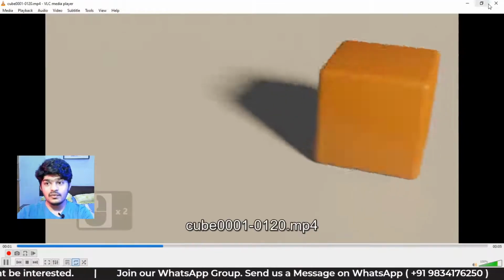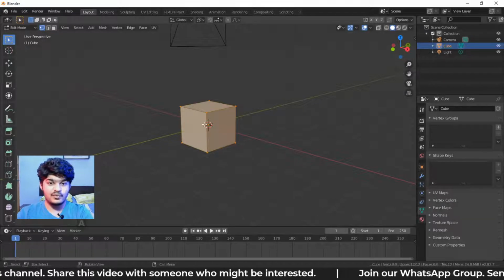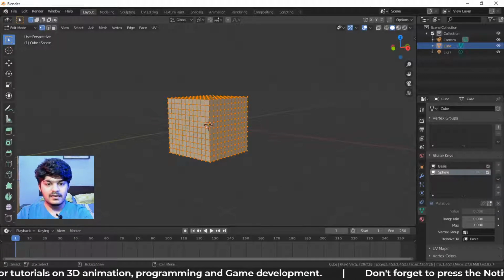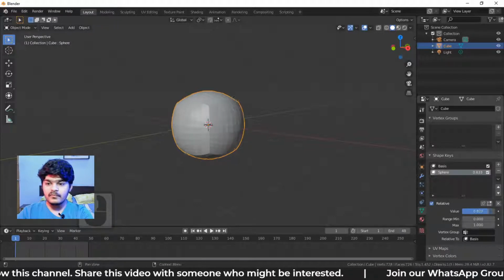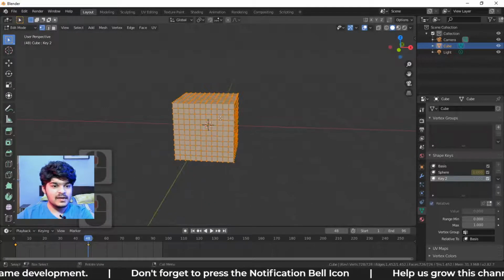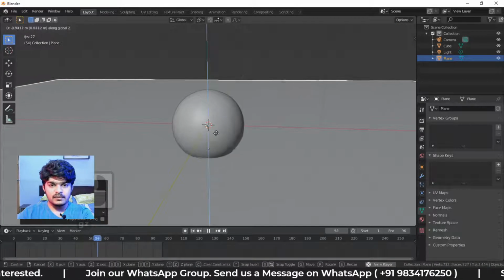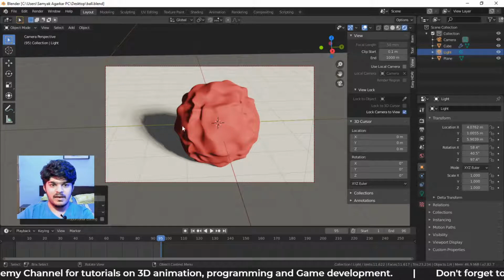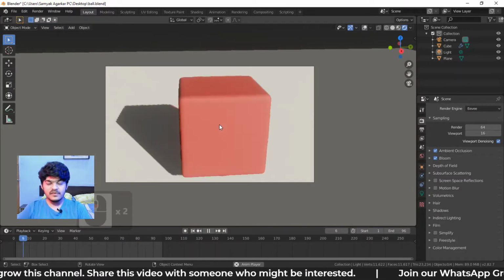Shape Keys | Blender Tutorial #29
In this video, we look at adding shape keys for animation in Blender.

beginner tutorial for blender
beginners guide to blender
animation in blender
shape keys in blender
blender sculpting
quick blender tutorial
easy blender tutorial
ducky3d
cggeek
cgcookie
cgmatter
defaultcube